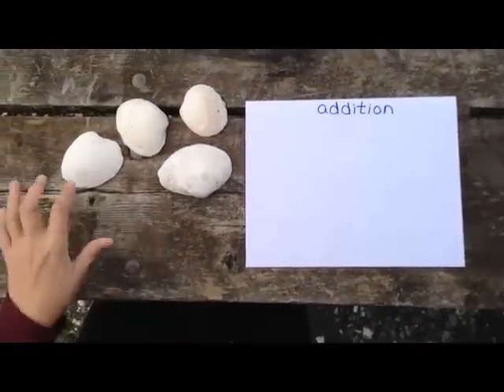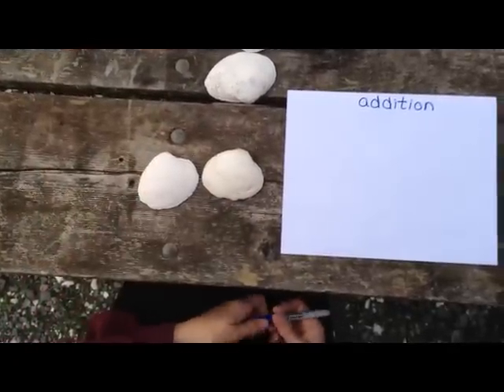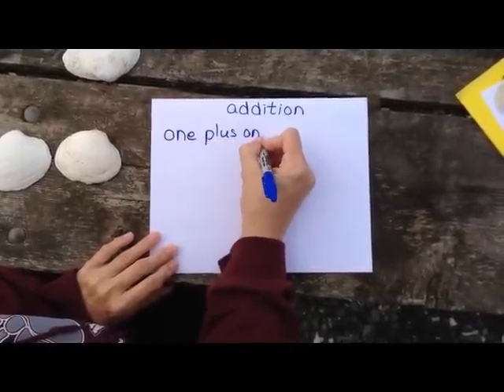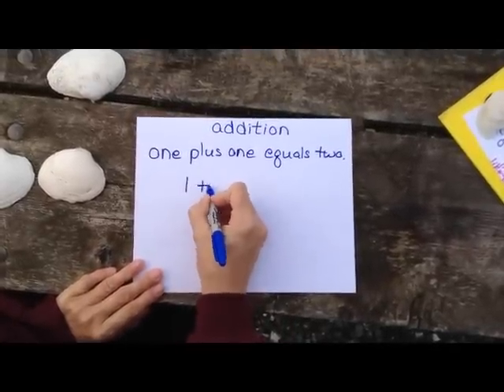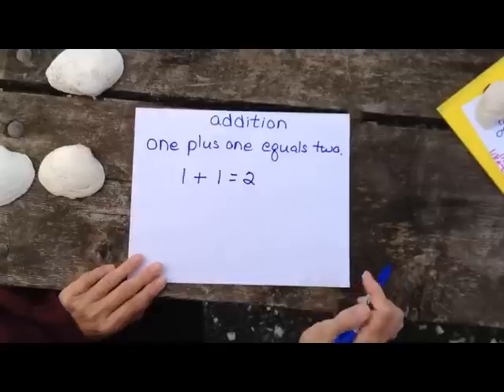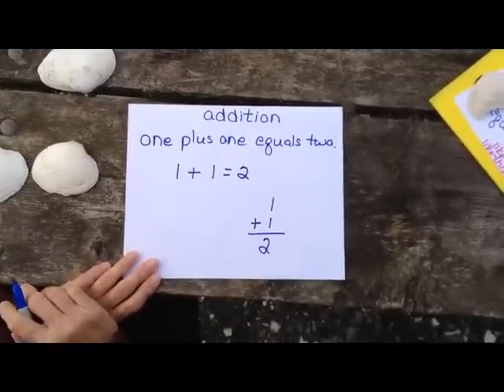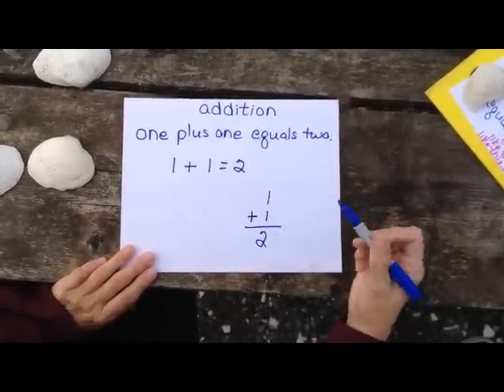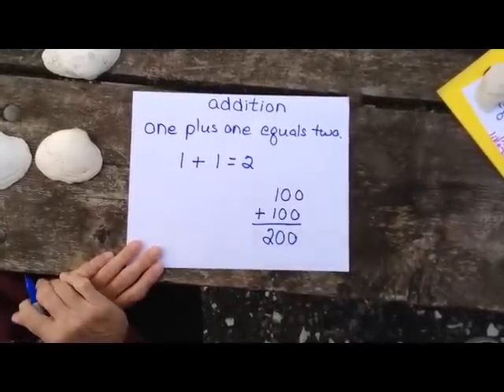Addition *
This video teaches students to use language and number to express addition equations. The video is used in the following Project I-DEA modules: Math Basics and Libraries & Library Resources.